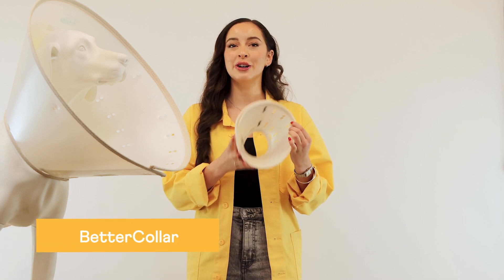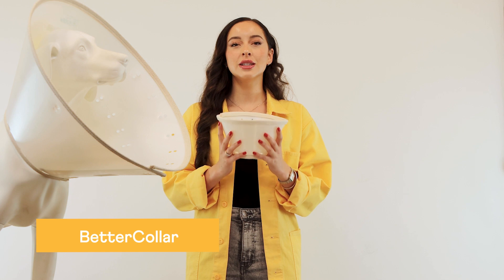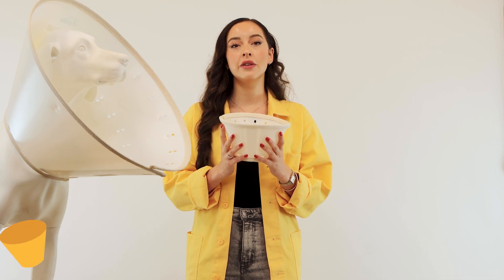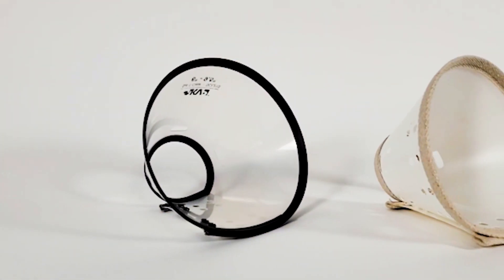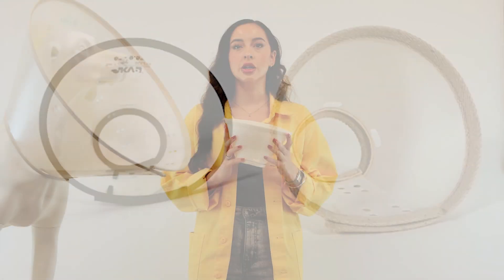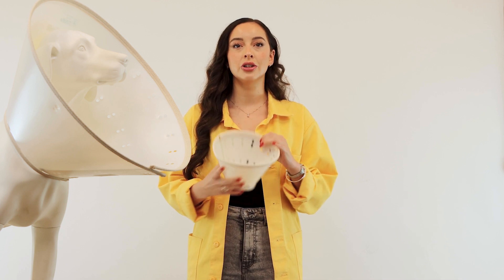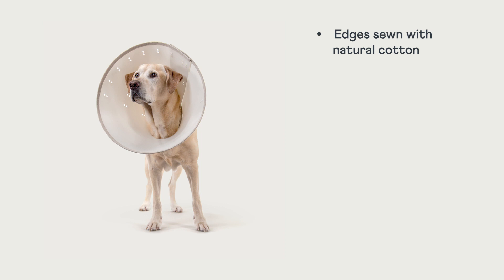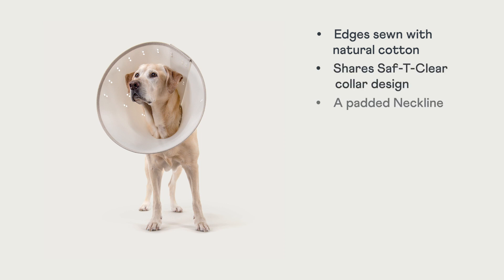KVP BetterCollar | Biodegradable Canine E-Collars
The first protection barrier your pet is given after any surgery, spay, neuter, injury, itch, or scratch is typically the cone of shame. Now just think of all those plastic collars! At KVP International, we are taking steps toward creating greener animal clinics, offices and hospitals. One thing that we do well is our e-collars, and are happy to introduce a biodegradable e-collar for pets that is better for the planet.

So how are KVP BetterCollars better for the planet?
- 80% less greenhouse gasses emitted and 52% less energy consumed in the manufacturing process
- attract microbes found in landfills to decrease decomposition time without soil ecotoxicity
- edges are sewn with natural cotton
- shipped in recycled material boxes

Join us in creating a more sustainable future for us and for our pets.